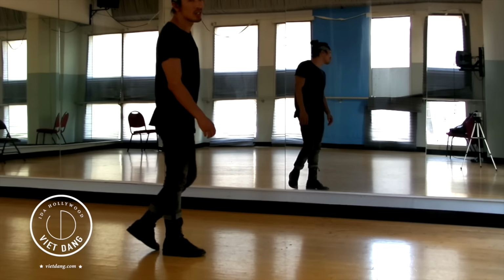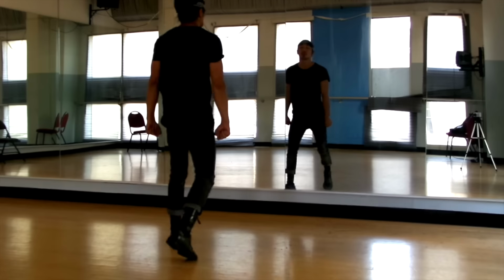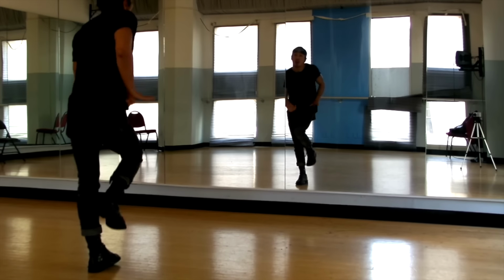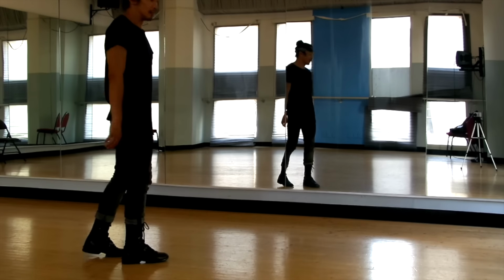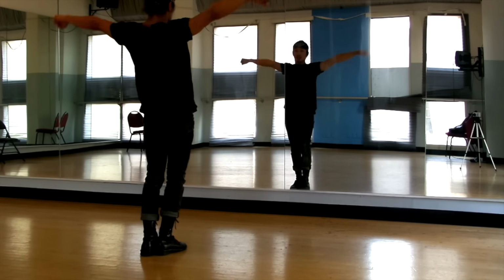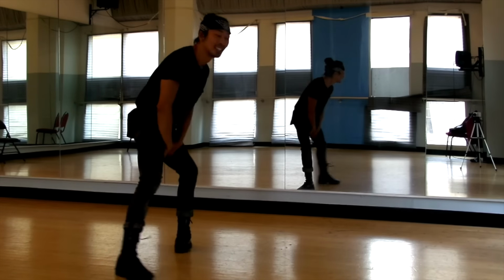Dance Tutorial | Clean Bandit | Rockabye | Choreography by Viet Dang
Tutorial to Clean Bandit - Rockabye

tuesday 9pm lyrical hip hop
friday 7pm jazz funk